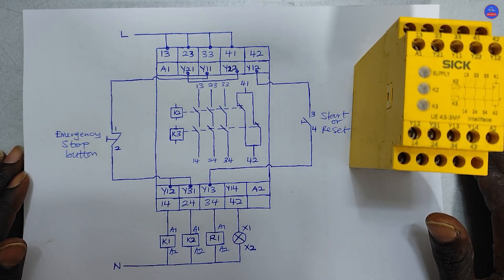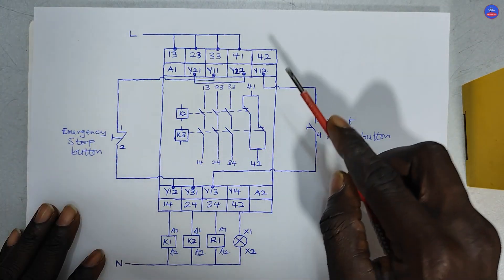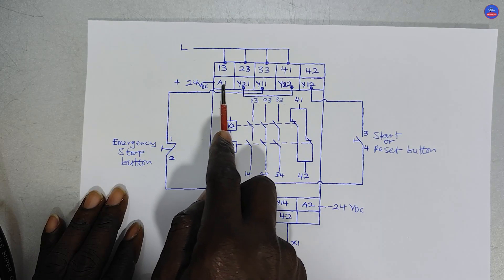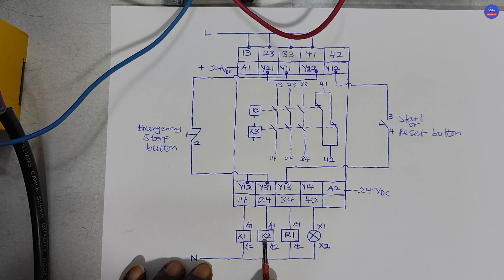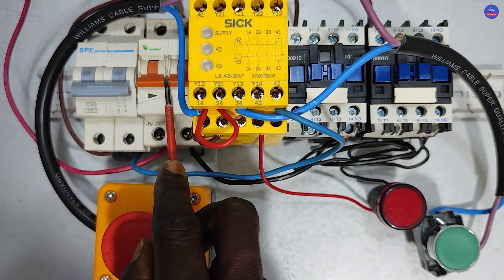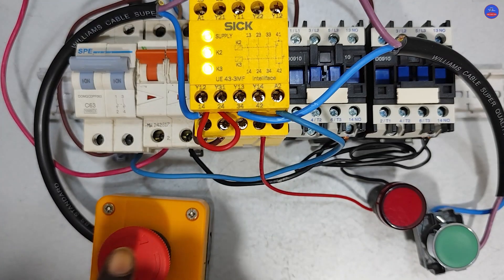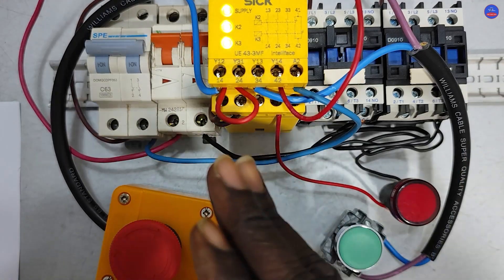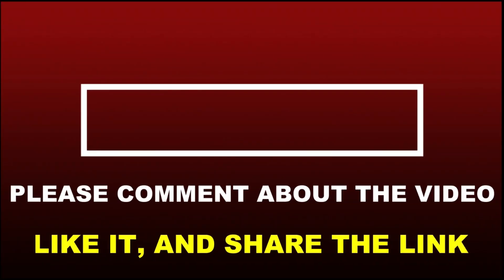Safety Relay Wiring Method with Emergency Push Button (Manual and Auto)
Hello, in this safety relay tutorials, I will show you safety relay wiring method with emergency push button (manual and auto). We will learn safety relay wiring using the emergency push button and start push button. You will see how safety relay works.

We will learn the Sick UE43-3MF safet relay.

There are a lot more different types of safety relays wiring such as wiring safety relay allen bradley msr127tp, siemens safety relay wiring diagram, and omron 24v dc safety relay - dual channel g9sr-bc201-rc.